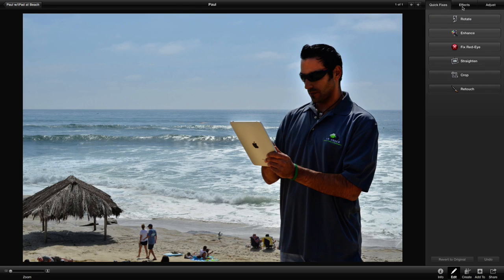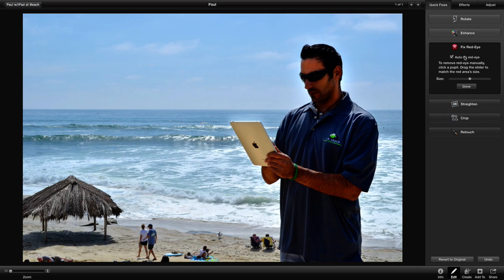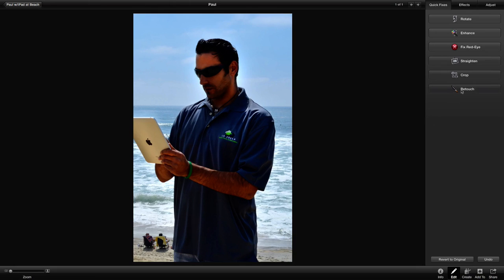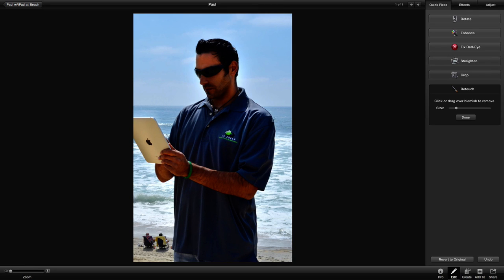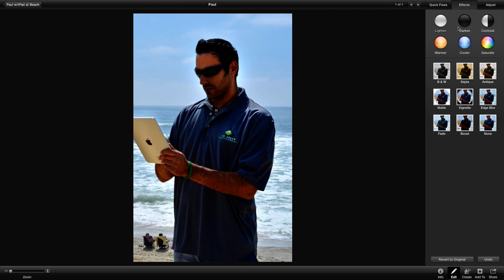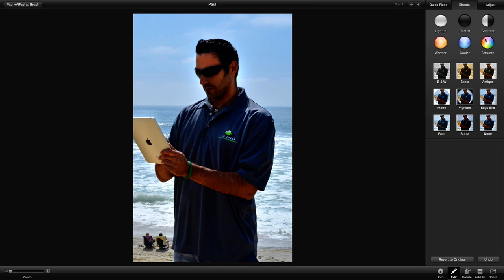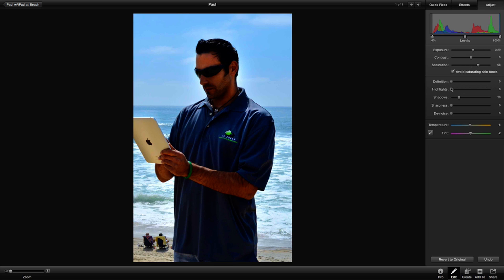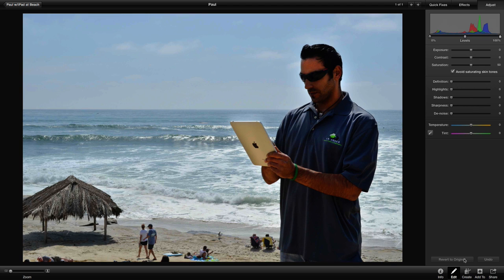editing pictures with iPhoto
Paul demonstrates the basic editing features with iPhoto